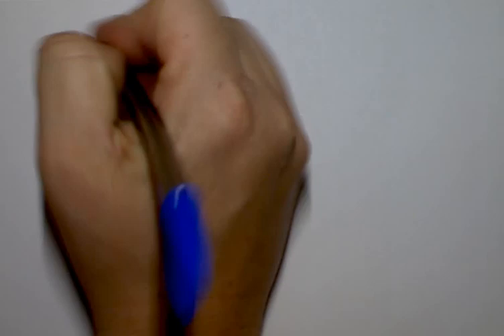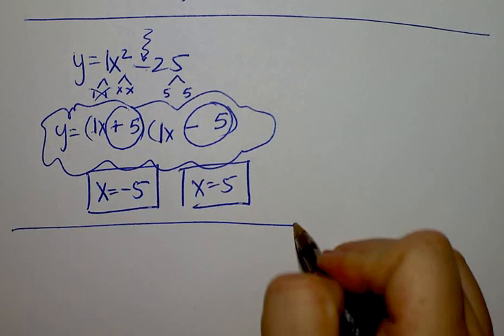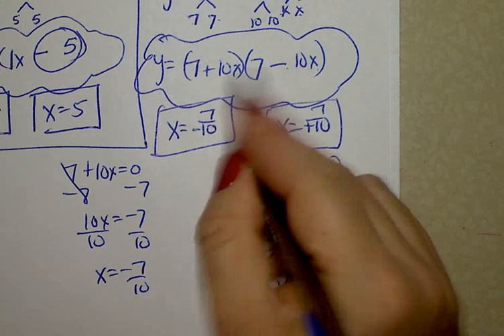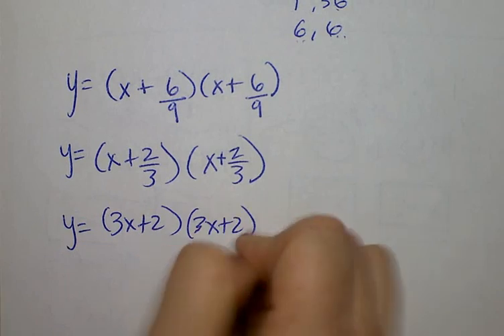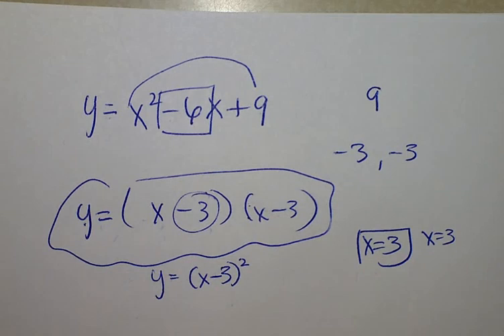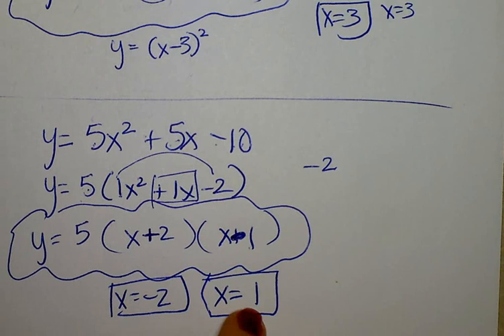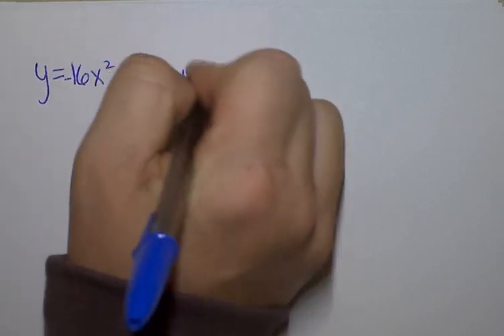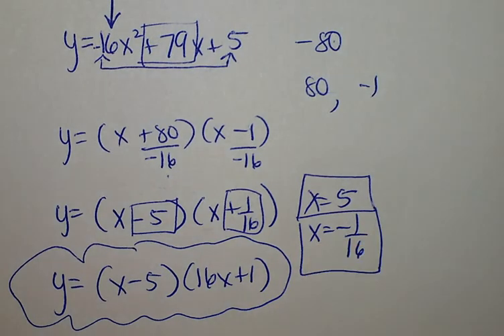Writing standard form equations in factored form - Part I